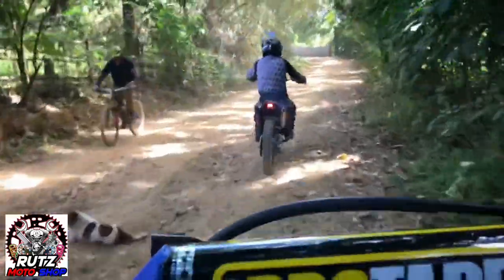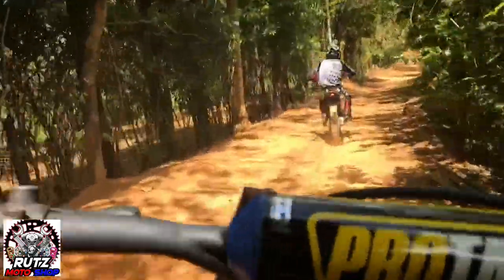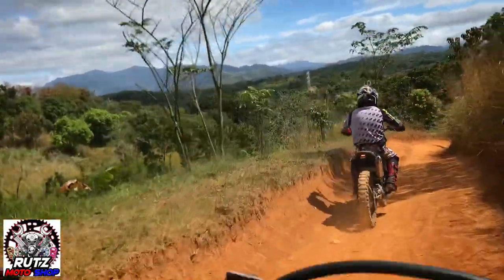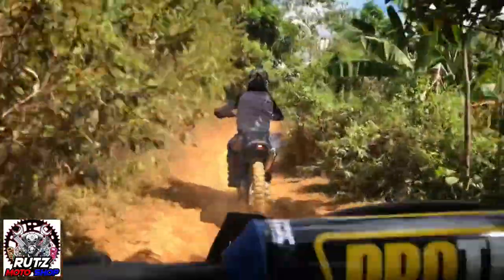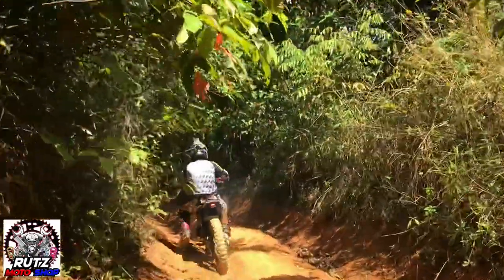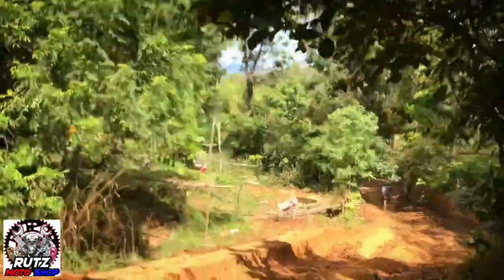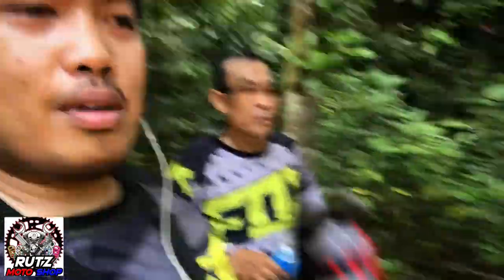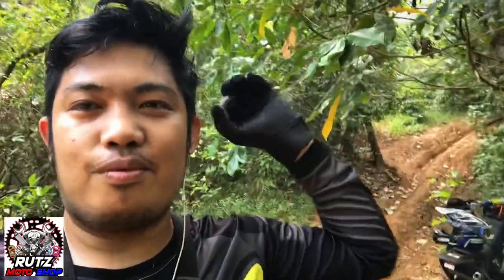Mt. Maarat Offroad Trail ride w/ the Veteran! My "Erpats"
Set to 1080p for better viewing! Thanks!